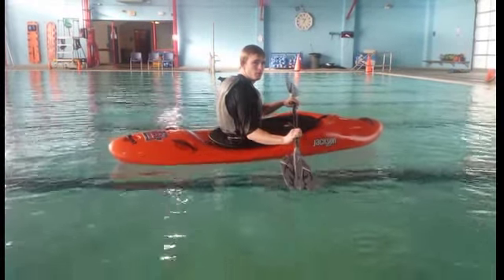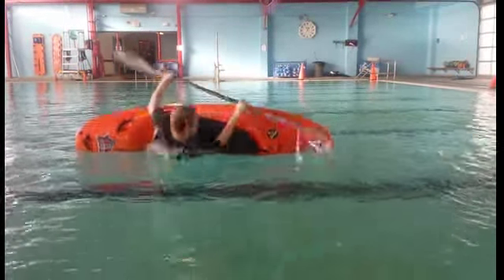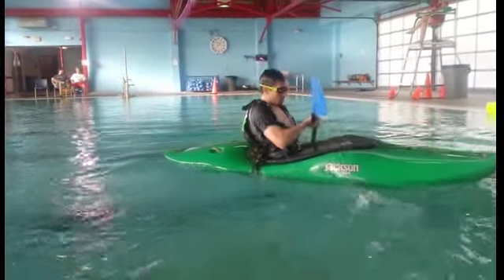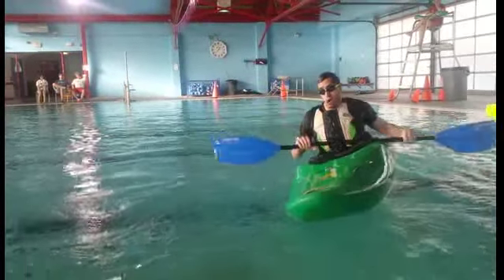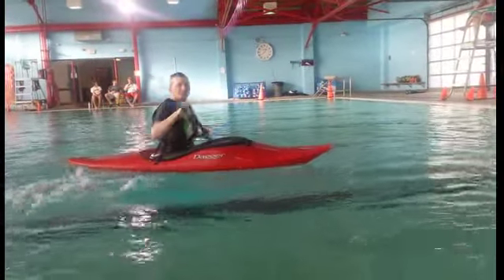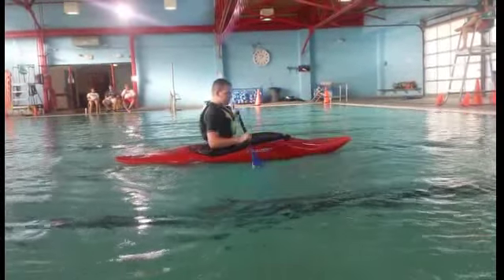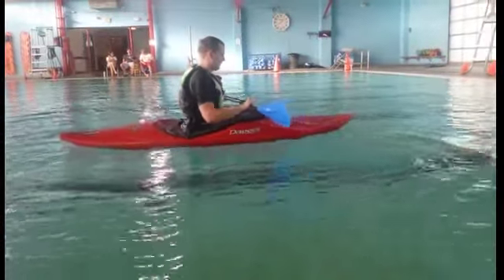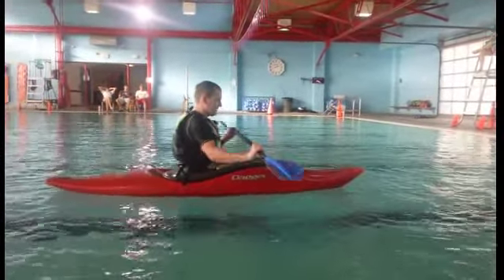The Kayak Roll - by New Mexico Kayak Instruction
The kayak roll is one of the most misunderstood concepts of learning to kayak.  It has nothing to do with strength, gender or age, and more to do with a few simple laws of physics. The key is getting the boat underneath of you. Most people try to get on top of the boat, which uses a very different set of muscles.  The boat provides several hundred pounds of buoyancy. If you can get the boat underneath of you, it will lift a 250 pound person like a feather!

It's unusual to have a 100% success rate in a kayak roll class. In most cases, the students grasp a few important concepts, then work toward putting them together consistently.  Here, three beginner kayakers go through the sequence of learning to roll, assisted rescues and challenging themselves incrementally without taking on any additional risks.  For more information on learning to kayak, from beginner level courses on flat water through advanced whitewater and open-water sea kayaking,